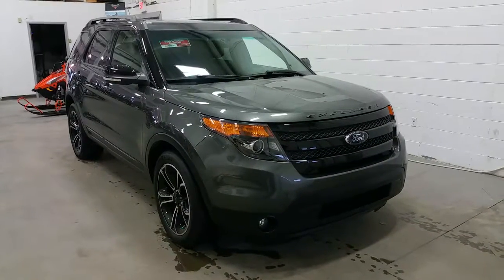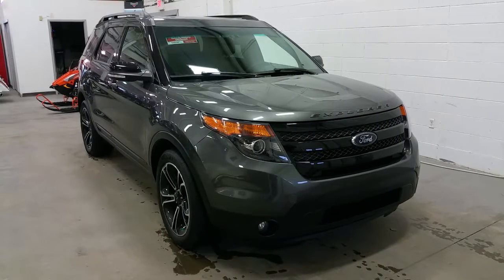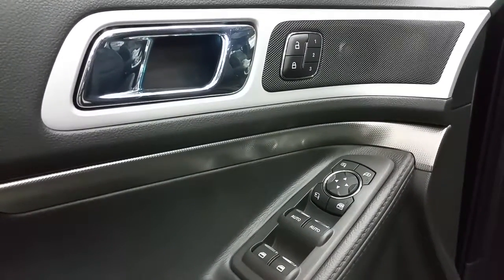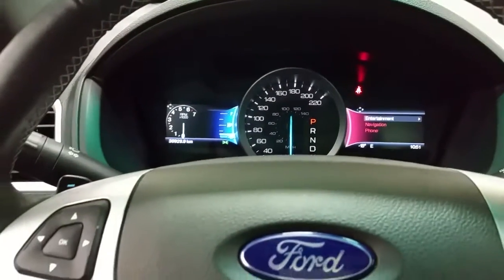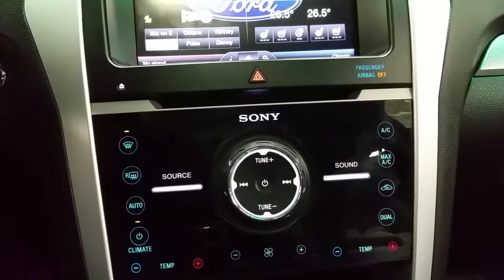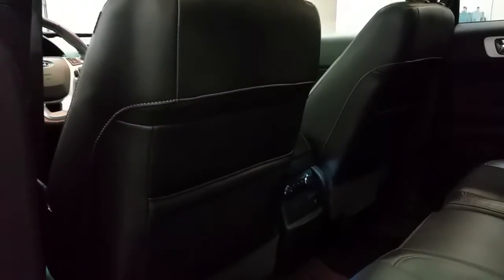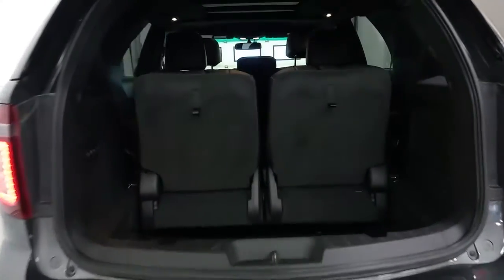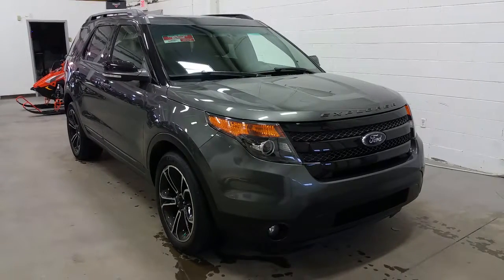2015 Ford Explorer Sport W/ Ecoboost, Roof Rack, Smart Key Review | Boundary Ford